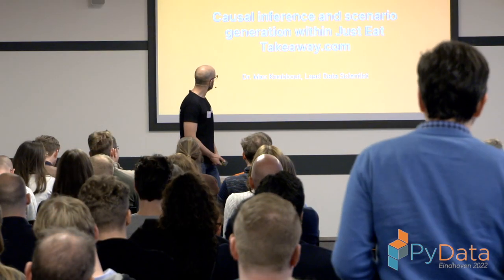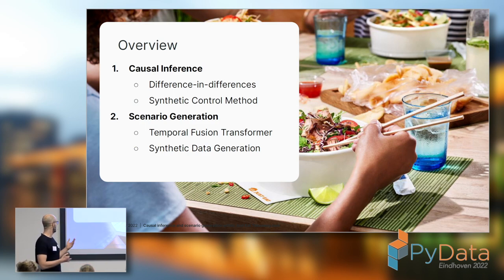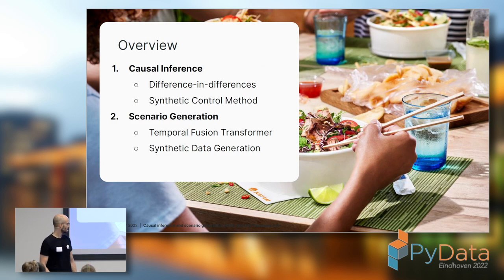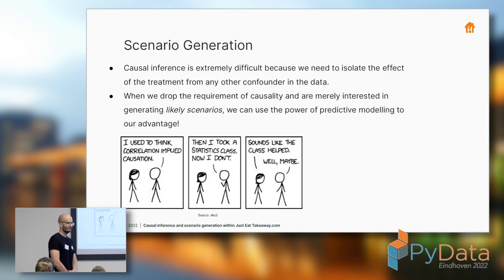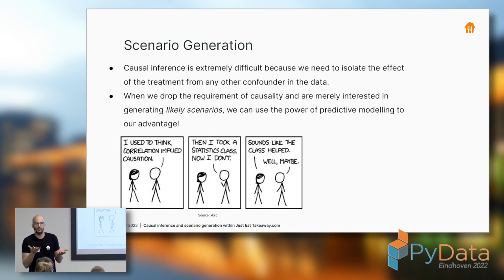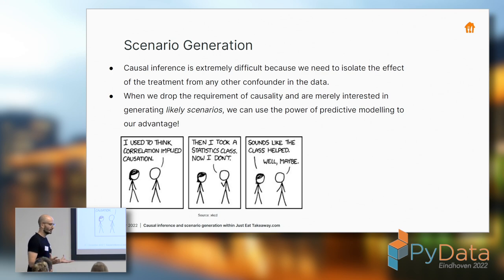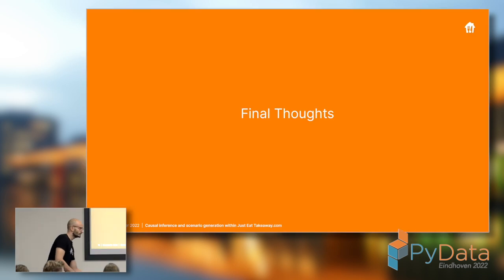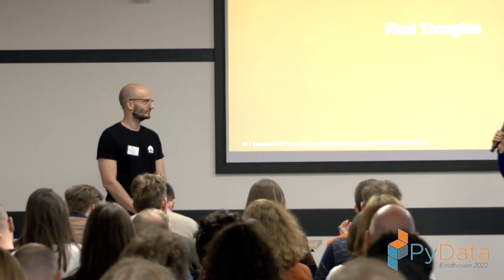Max Knobbout - Causal inference and scenario generation within Just Eat Takeaway.com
PyData Eindhoven 2022

When A/B testing is not possible but we are still interested in drawing causal conclusions from our data, we need to resort to quasi-experimental approaches. This is the landscape that Just Eat Takeaway.com is navigating in, where we often have experimental data about a specific city, and are interested in knowing what the effects would be on another city. When we drop the requirement of causality and are merely interested in generating likely scenarios, we can use the power of predictive modelling to our advantage. From predicting likely future scenarios, to generating synthetic order data on a minute-to-minute basis, all is possible using the right statistical tools. Even in the absence of pure experimental data, we are still able to model likely futures. This talk is relevant for data scientists that are interested in the intersection of statistics and predictive modelling, and some basic knowledge about these topics will be assumed. The first half of the presentation (0-15) will talk about quasi-experimental models, the second half (15-30) will talk about scenario and data generation.

Within Just Eat Takeaway.com we are often interested in knowing the causal effect of a certain treatment, such as a price change or a marketing campaign, on the predicted order volume. However, in the absence of a pure A/B test, we need to be smart. The first half of the presentation (0-15 minutes) will delve deeper into the problem of causal modelling for quasi-experiments. In particular, we will go over some statistical models that are able to estimate the counterfactuals. A counterfactual can be seen as a what-if: What would have happened if we did (or did not) deploy a certain treatment? Some techniques that are used within Just Eat Takeaway.com to solve this problem are difference in difference and synthetic control. We will delve a little deeper into these techniques and show the audience how they can be used to answer our question.

The second half of the presentation (15-30) will be concerned with scenario generation. If we drop the requirement of causality, and are merely interested in generating scenarios that are historically correlated with our treatment, we can use advanced predictive models to generate several futures for multiple values of our treatment. For example, we could predict several futures of order volume by considering several price changes over time. I will briefly mention a recent promising model that is able to deal with such multivariate time series called the Temporal Fusion Transformer. I will end the presentation with models for synthetic data generation, called Gaussian copulas, that are able to generate realistic order data on a minute to minute basis given the possible futures that we predict. This data can be used to predict how many couriers we would need in a city to successfully fulfil the demand and to estimate what possible hiccups there could be.

The takeaway of the talk is that even in the absence of pure experimental data, we are still able to model likely futures and to act upon this.